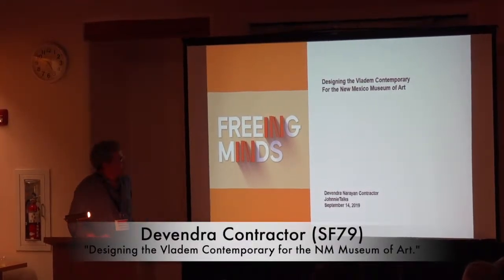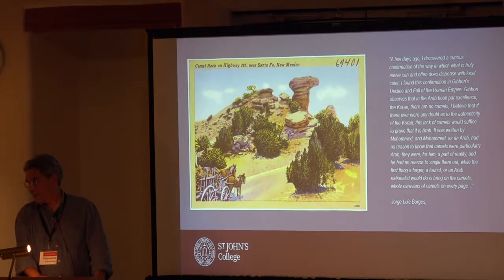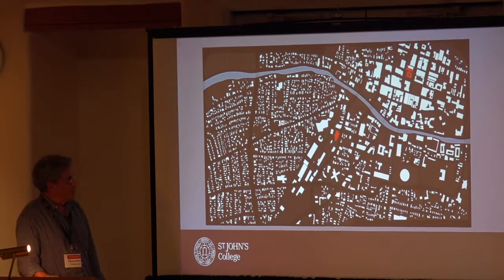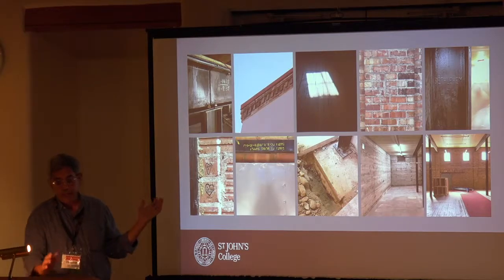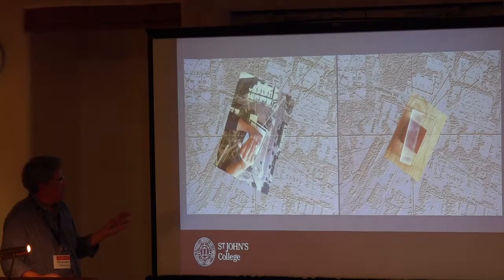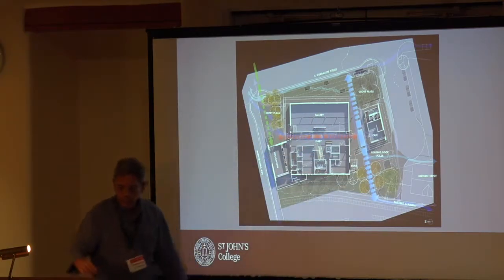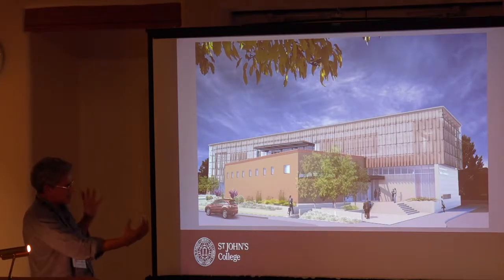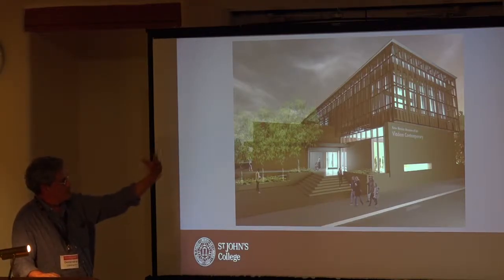JohnnieTalks: Architect Devendra Contractor (SF79)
As part of our 2019 JohnnieTalks series on the Santa Fe campus of St. John's College, alumnus Devendra Contractor presented “Designing the Vladem Contemporary for the New Mexico Museum of Art.” Devendra Contractor is the founding principal of DNCA, an architectural firm based in Albuquerque, NM. With a background in the liberal arts and 35 years of experience in design and construction, he approaches his work with an innate understanding of both the tectonics and the poetics of architecture. Devendra specializes in the design of education, fine arts, and performing arts facilities. Prior to Devendra’s formal architecture education, he worked in the construction industry as a builder, site superintendent, and mason for 15 years.